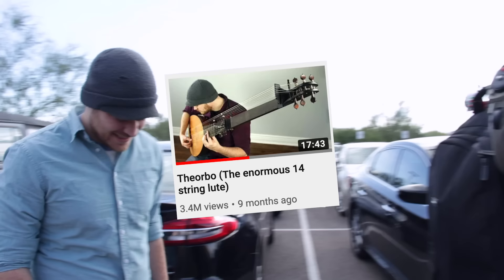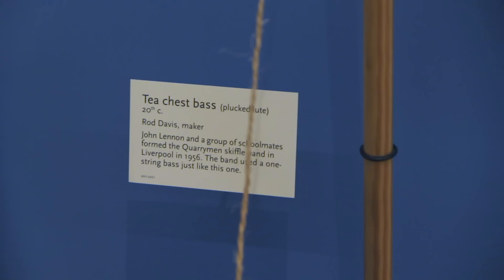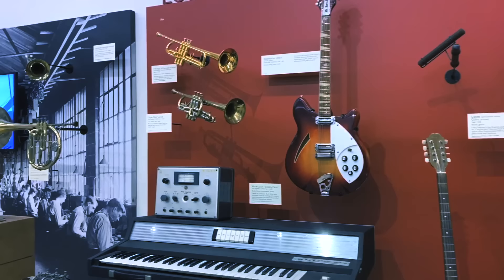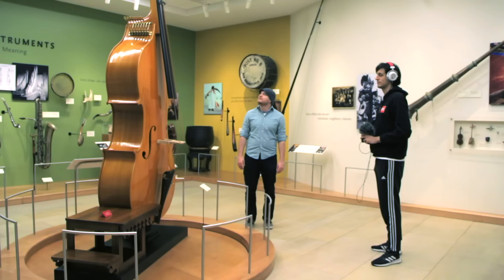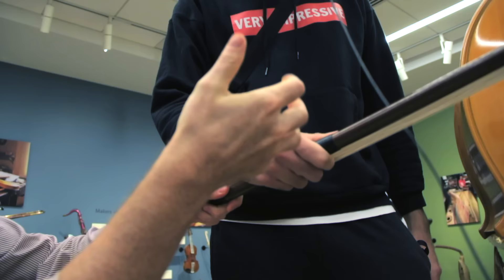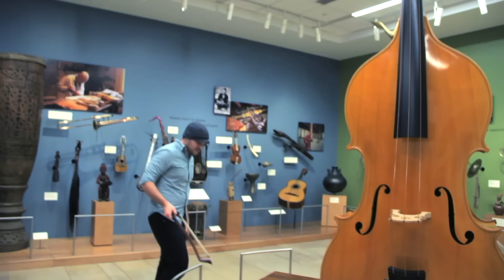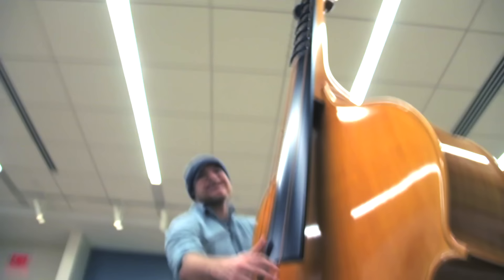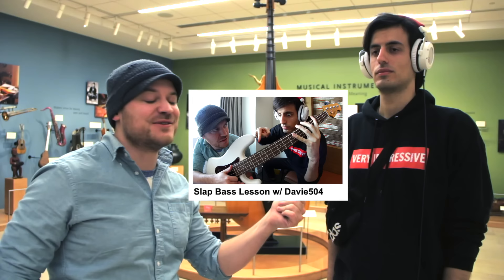The Search for BASS (w/ Davie504)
BASS.

Also, my beginner course, GuitarQuest, is still available on it's own too

Assistant editing by Amanda Sellers

This video was made possible because of Patreon support from Rob Harper, Hypergnome, Fabio, Ben Swan, Isaac Briefer, ricin, rd1994, Sheldon Bird, Yaroslav Yermilov, Jack Cahillane, Denis Lachapelle, Kevin Harris, Jonathan Olejniczak, Fuad Ghazali, and many other awesome people on my Patreon

Also...